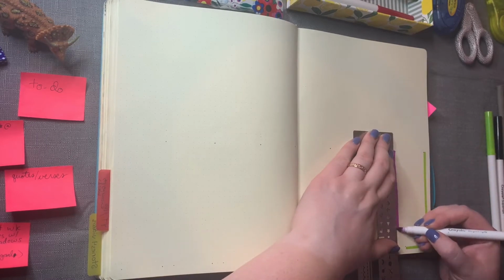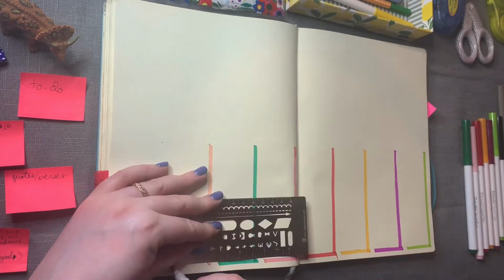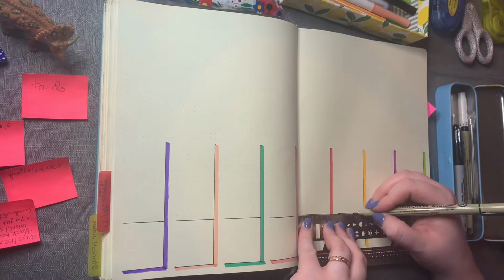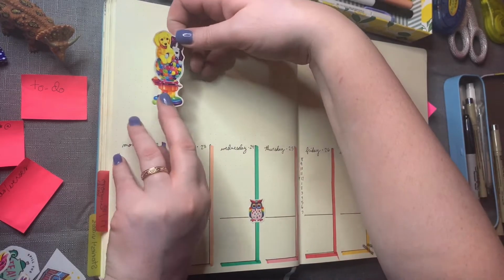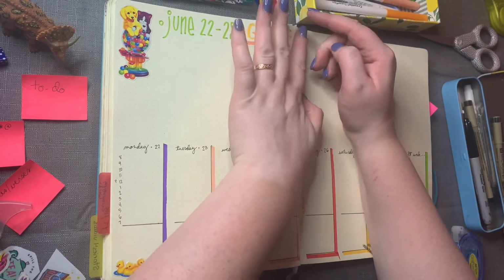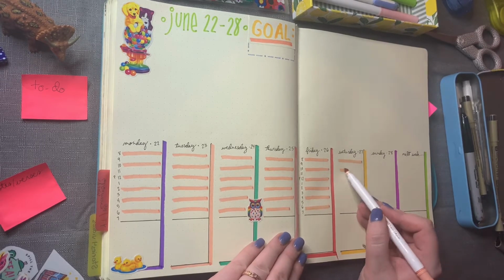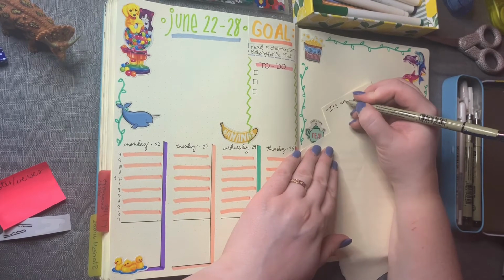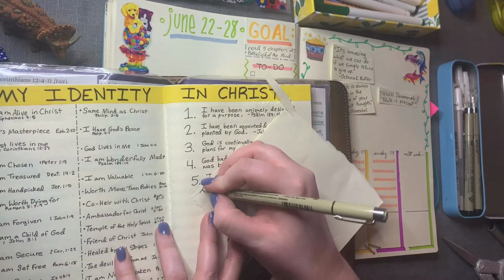Bullet Journal Plan With Me Weekly #6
The last week of "Nineties & Nature"!

Below are links for items I used in this video.

Lisa Frank stickers

Crayola Super Tips markers

Ad Tech Crafter’s Tape

Metal Stencil ruler